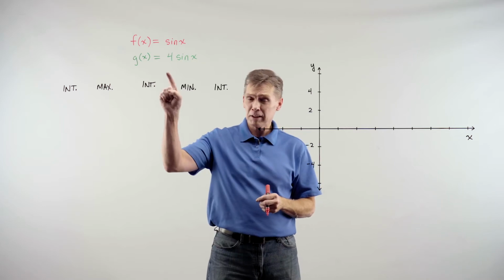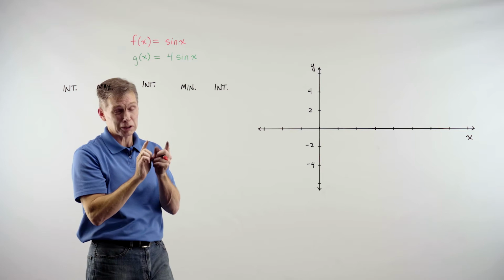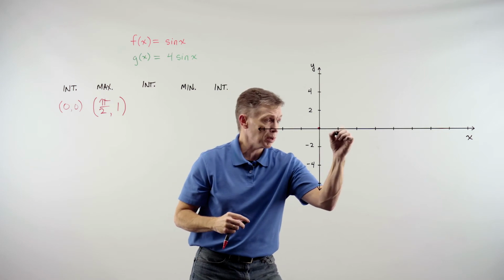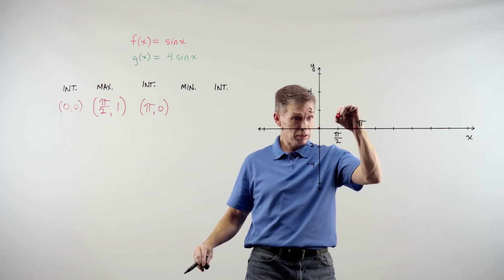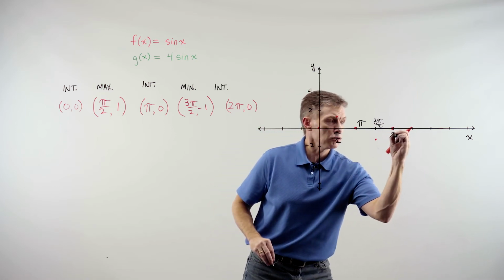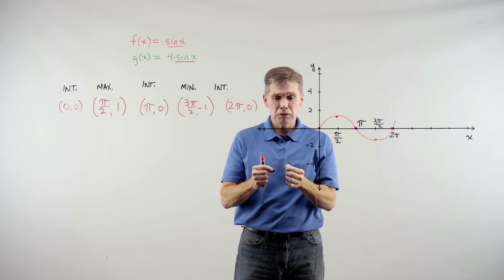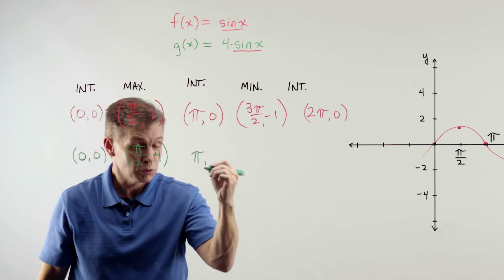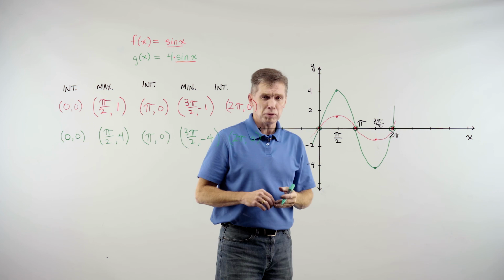LTI_CV_RTT0301021_V3_20201204